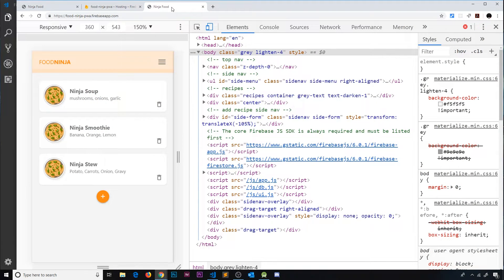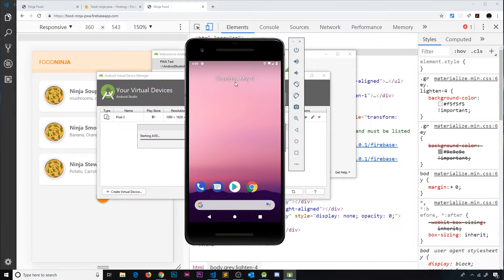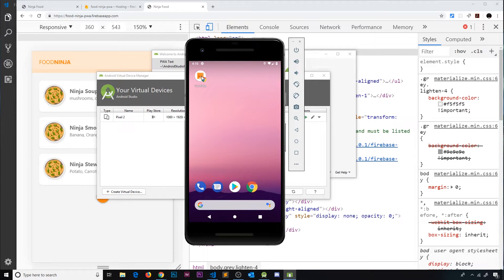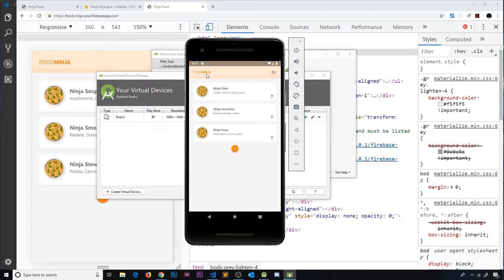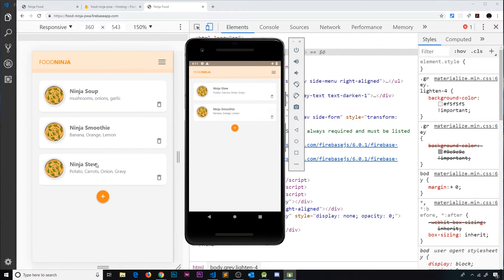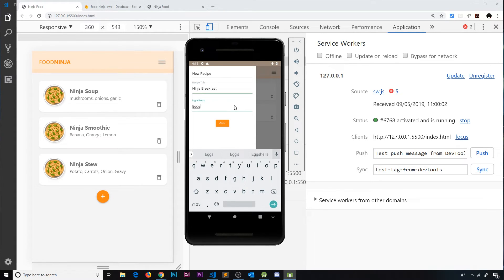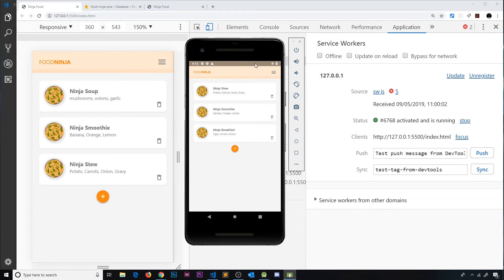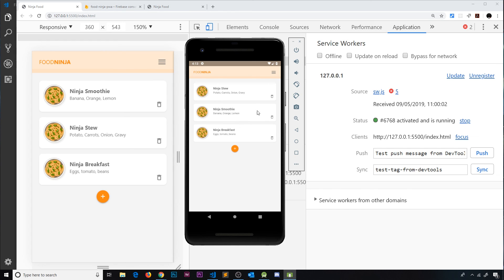PWA Tutorial for Beginners #30 - Testing the App